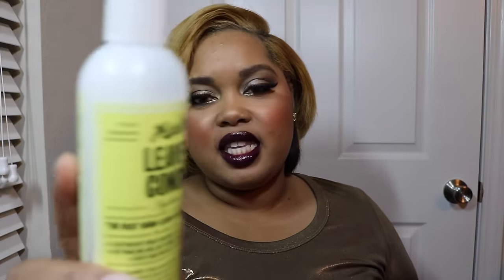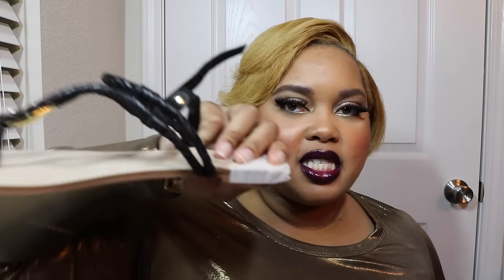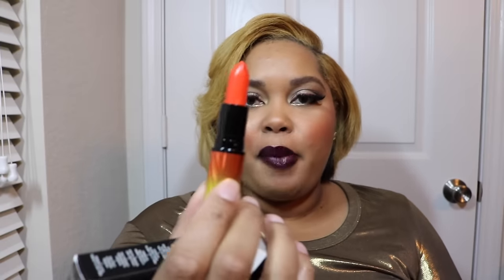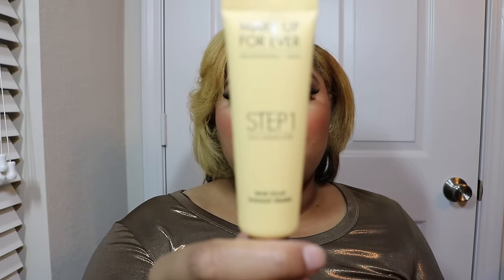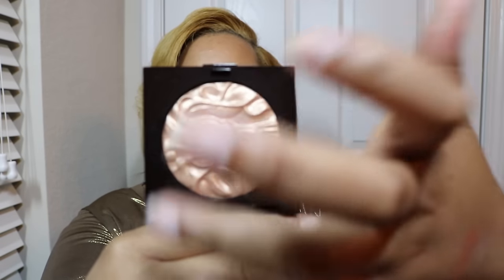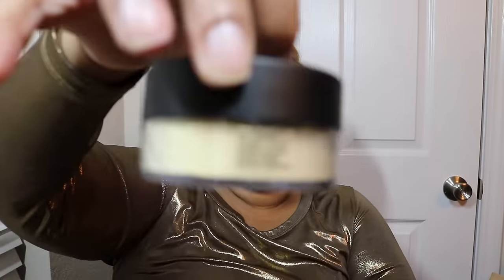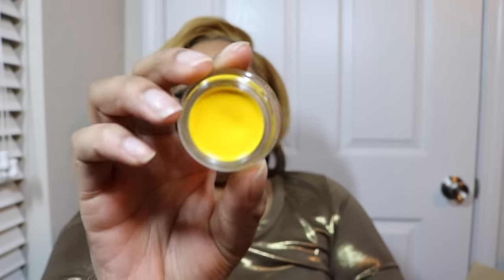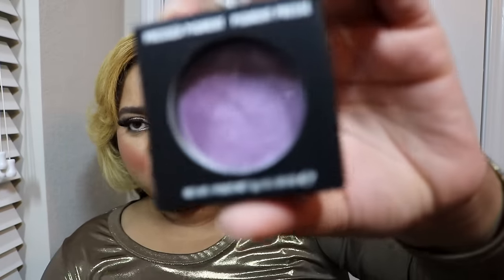HUGE New Makeup Haul!!!! MAC! Sephora! Naimes! CRC! | Kelsee Briana Jai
Shopping again as usual!!! Click play to see what goodies I picked up on my latest shopping trip!!! Smooches.